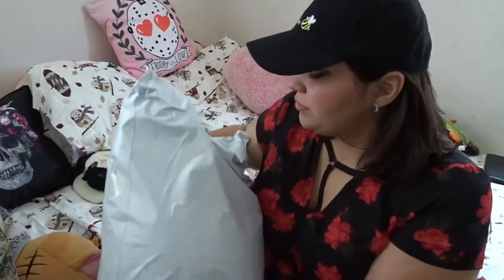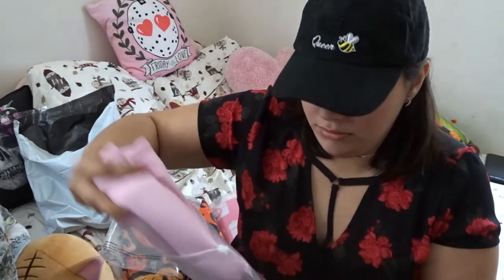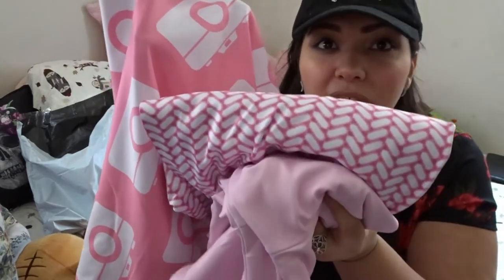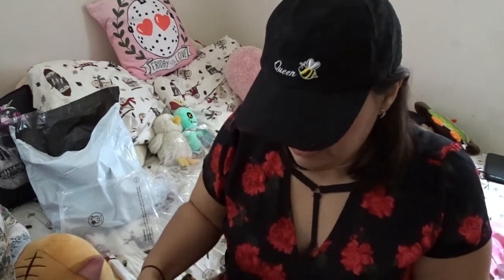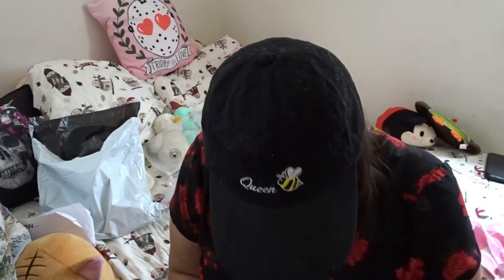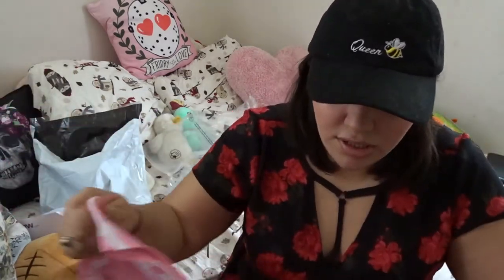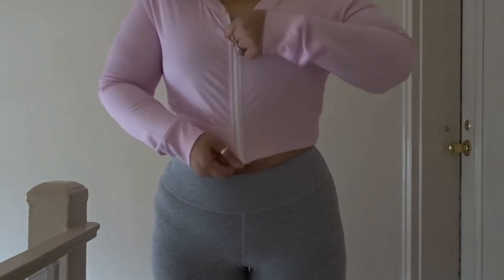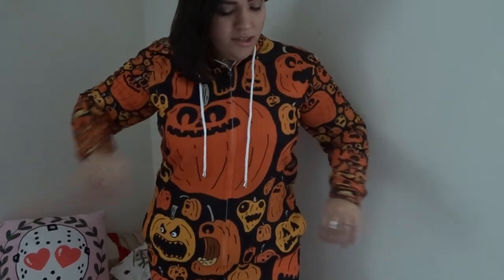CowCow Haul!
I'm one of CowCow's 2017 "Plus Lady" Ambassador winners! I'm normally a size 14/16 and a size XXL seems to fit me best on this website. So I suggest that you size up 95% of the time.